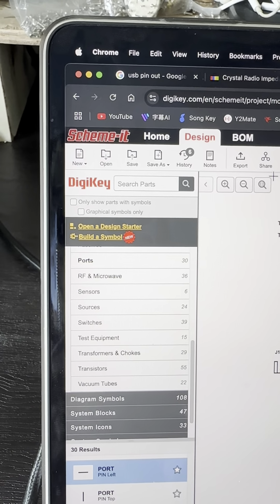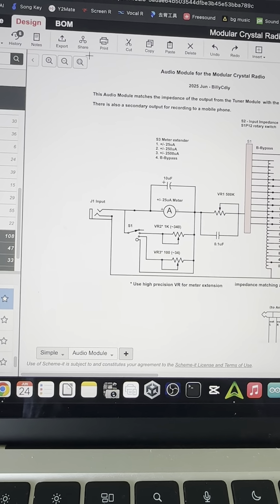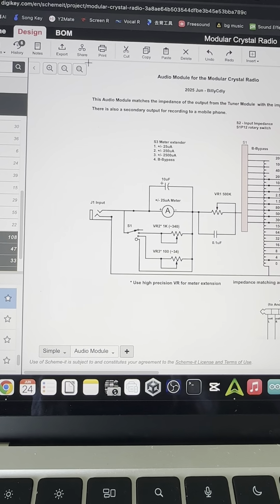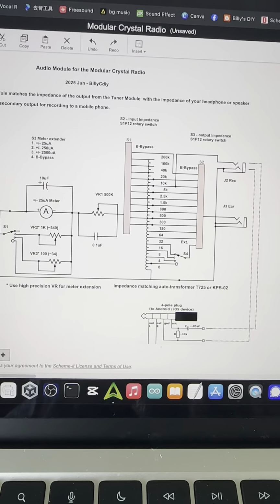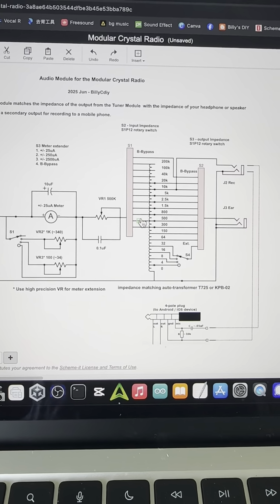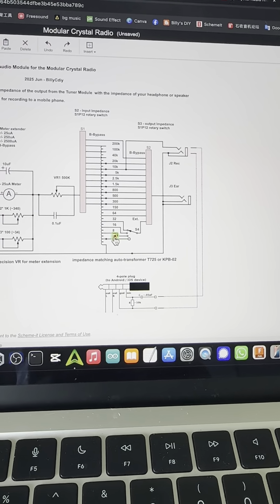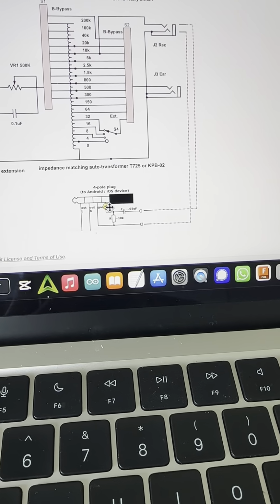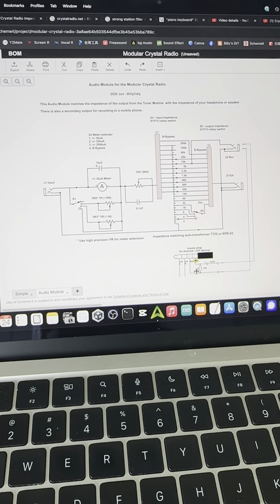Circuit Diagaram explanation for the Audio Module of the Modular Crystal Radio